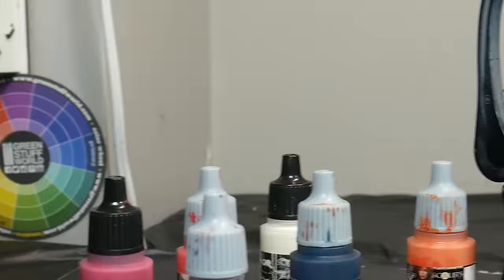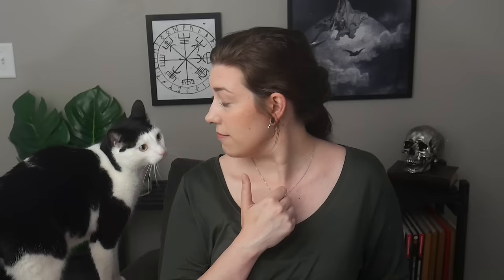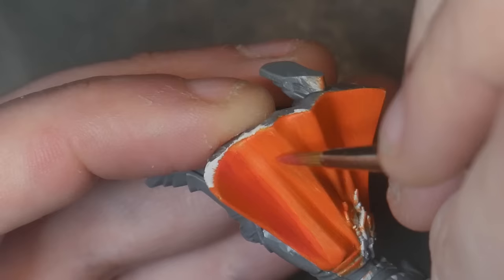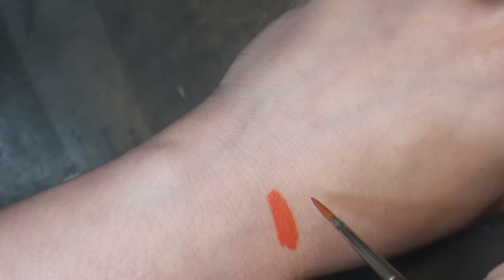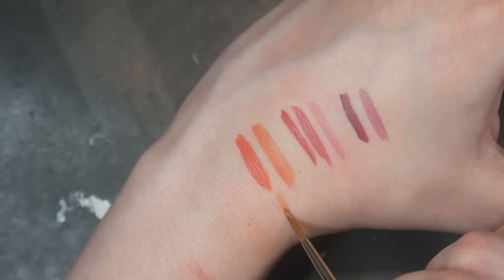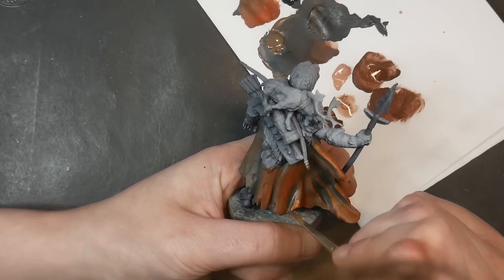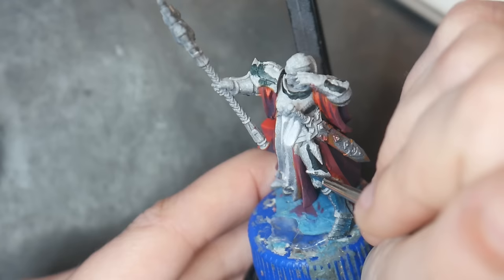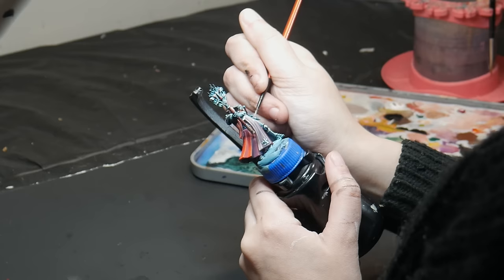Layering & Glazing Made Easy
Good afternoon! Today I am explaining layering, stippling, and glazing. The best way to go about layering your colors, finding the right glaze consistency, and overall how to achieve smooth blends and transitions of color for your next project.